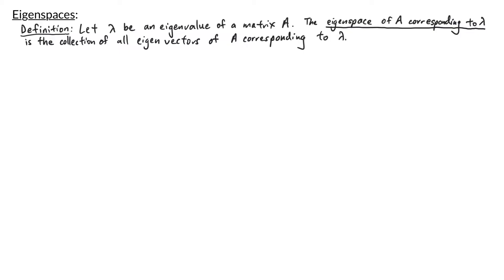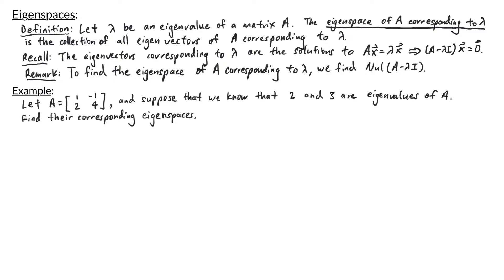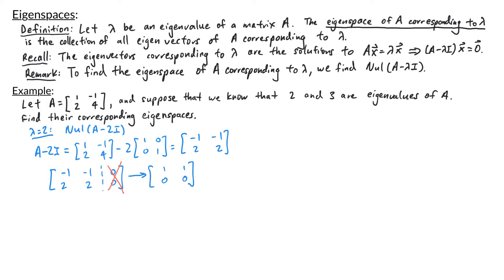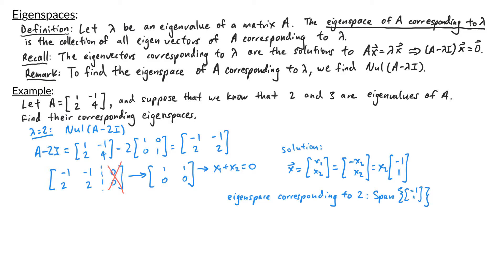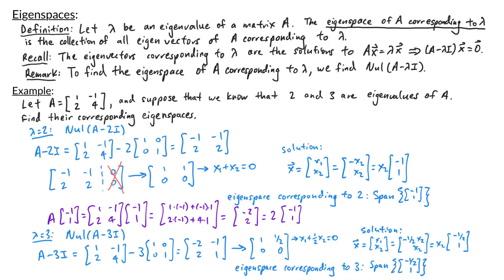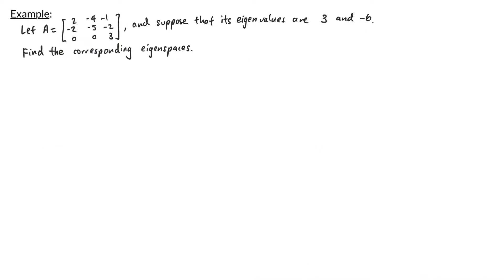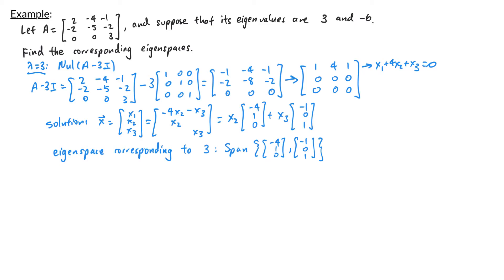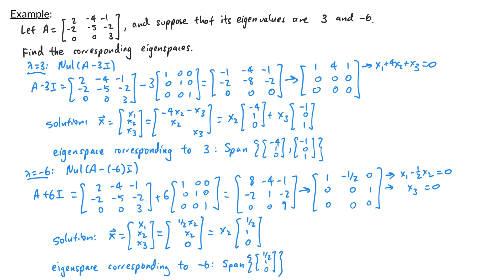Intro to Linear Algebra - Eigenspaces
In this video, we go through how to find the Eigenspaces for a matrix.